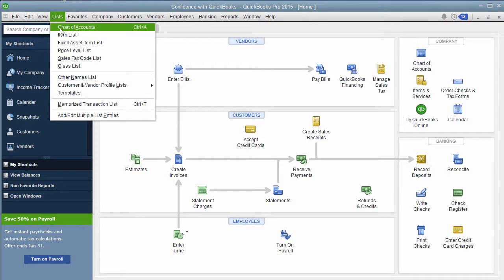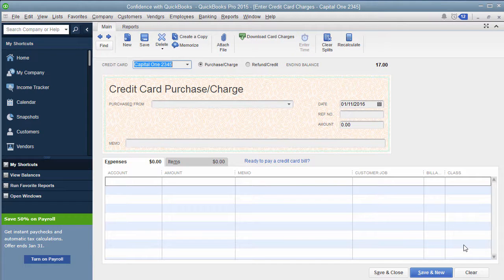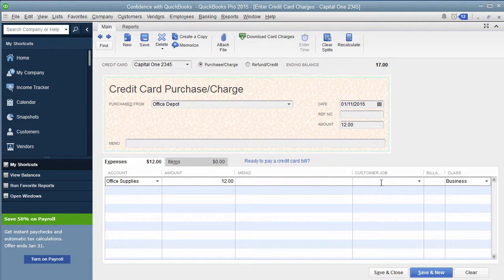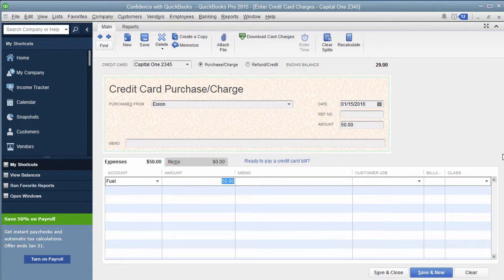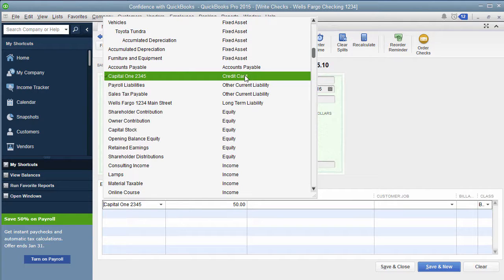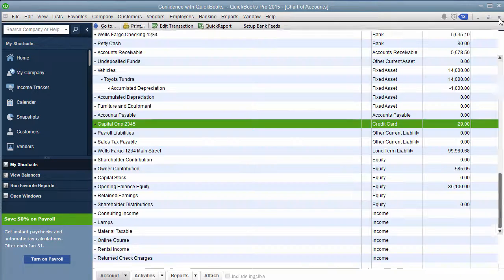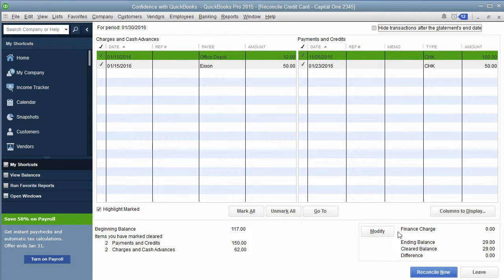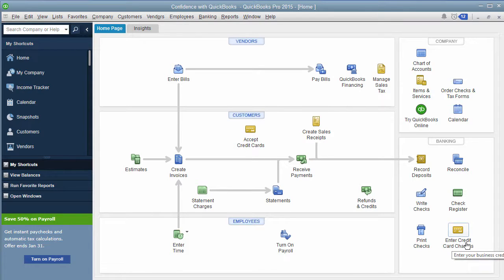Mindset for QuickBooks: How to Enter Credit Cards and Reconcile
Time to talk “Credit Cards.” 🙌

The best thing to do is to grab your credit card statement and enter each transaction.

In this Mindset for QuickBooks: How to Enter Credit Cards and Reconcile video, you will learn how to add a credit card, enter the charges and apply your payments inside QuickBooks Pro.

➡️  Steps to Setting Up Your Credit Card
**Recommended to separate Personal and Business Credit Card

Go down to the bottom & click “Account”
“New”
Choose “Credit Card”
Click “Continue”
“Account Name”
“Enter Opening Balance…”  **If you already had a balance

**Grab your Credit Card Statement

Go up to “Banking”
“Enter Credit Card Charges’

Or

Go to “Enter Credit Card Charges” in the home screen
Select “Credit Card”
Choose “Purchase/Charge” or “Refund/Credit”
“Purchased From”
“Date”
“REF NO” (Optional)
“Amount”
“Memo”
Under “Expenses” Tab,
Enter “Account”
“Amount”
“Memo”
“Customer Job”
“Billable”
“Class”

➡️ Checking Entered Credit Card Transactions

Find your credit card
Double click to open it
You’ll see your new transactions

➡️  Enter Credit Card Payment

**Go to Write Checks or Check Register

Go to “Write Checks”
Pick your “Bank Account”
Enter “No.”
“Date” (Date you paid it)
“Pay to order of”
“$” amount
“Expenses” Tab
“Account”
“Amount”

➡️  Reconcile Credit Card
In the home screen, choose “Reconcile”
Choose “Account”
“Statement Date”
“Ending Balance”
“Finance Charge”
“Date”
Click “Continue”
Checkmark charges & payments
Check Details
“Difference” should be Zero
Click “Reconcile Now”
“Make payment” screen will show
Click “Cancel” (recommended)
“Select Reconciliation Report” screen will show
Summary
Detail
Both
Click “Display”
Go up to “Print”
“Report” or “Save As PDF”

**Hide transactions after the statement’s end date
– anything after the transaction period will disappear

**Click Modify – if you need any adjustments

➡️  The benefit to entering each transaction:

1. You can look each transaction up under the Vendor Center. Giving you a quick reference and to make any adjustments.
2. You can also pull and print Vendor Reports for extra information.
3. Makes reconciling much simpler.

Recommendation: Taking the time to reconcile each month will simplify tax time, and you can verify all transactions have been entered.

Don’t forget to enter all your credit card charges, cash receipts, and reconcile loans. This is a great way to verify your numbers.

Timestamps:

0:00 - Intro
1:27 - How to Enter and reconcile credit cards in QuickBooks?
7:36 - Credit card in the chart of accounts
8:14 - Applying payments
11:26 - Reconcile credit card
14:18 - Reconciliation Summary/ Reconciliation Summary
15:37 - Final Thoughts